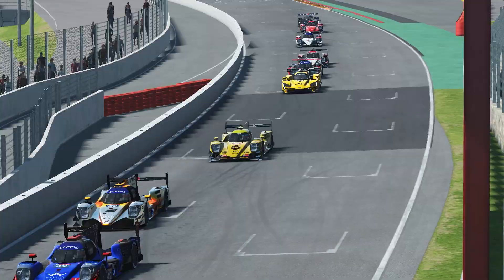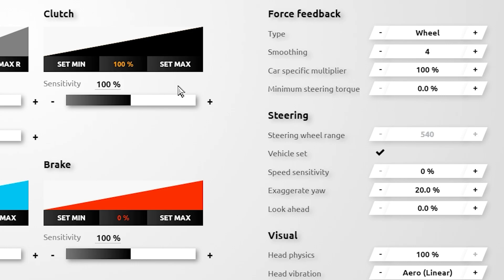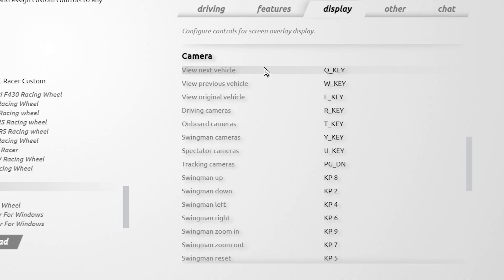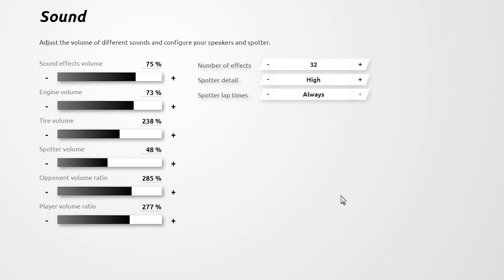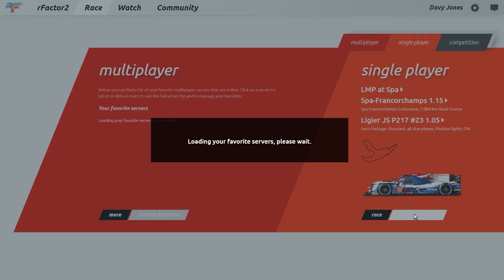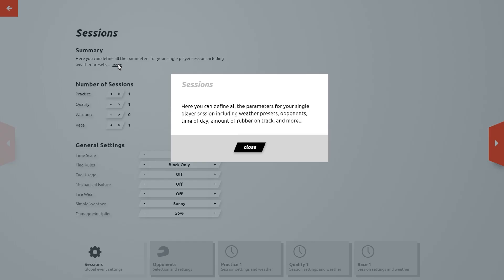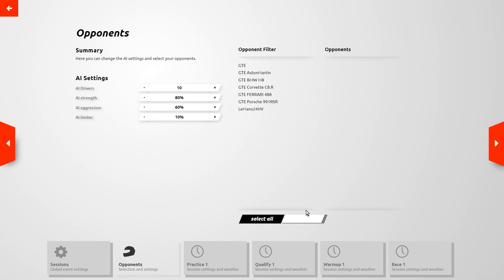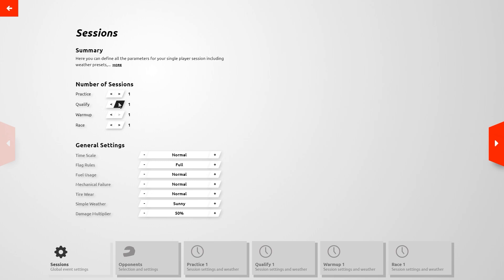Getting started with rFactor 2 in 2021: New UI, Tracks & Cars, Settings, Single & Multiplayer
Share these two links with anyone know who might be interested in learning more about rFactor 2:

Chapters:
00:00:00 Introduction
00:00:35 Getting Started
00:04:12 Settings
00:37:46 Tracks & Cars
00:41:50 Single Player Series explained
00:52:16 Single Player Setup
01:31:45 Multiplayer
01:36:07 Replays